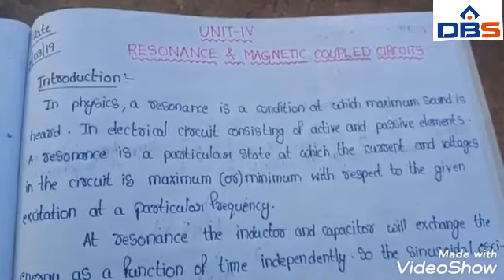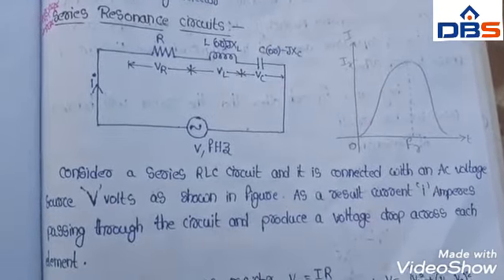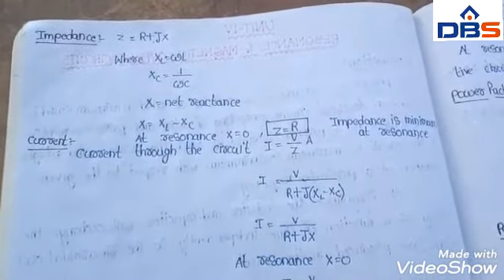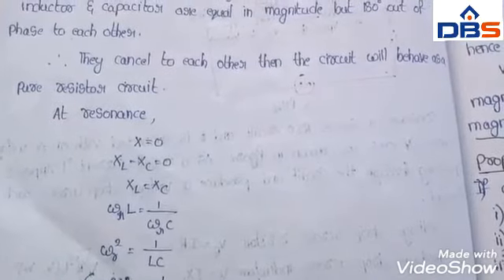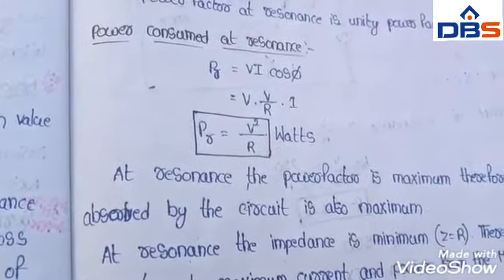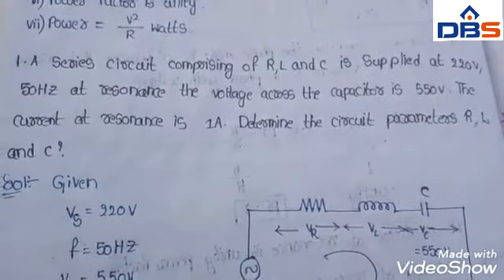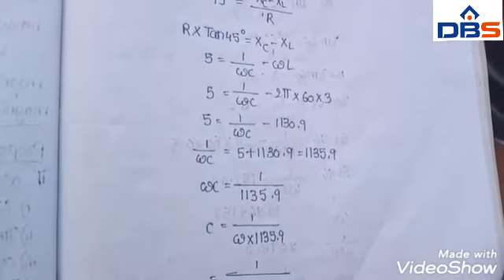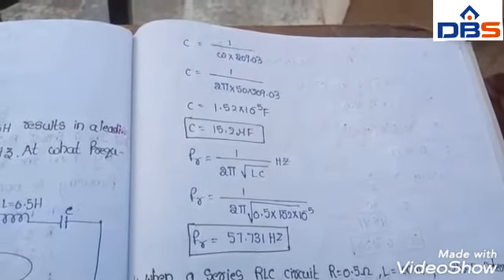Network Analysis - Resonance and magnetic field circuits -series resonance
This video explains series resonance gives the unity pf, maximum current, impedance low and power consumption high.

Subject : Network Analysis
Branch: IB.Tech II Semester, ECE
Unit No: 4
Unit Name: Resonance and magnetic field circuits
Topic : series resonance

Thanks to Mr.Hari babu
DBSIT, KAVALI
if this video Helpful to you, SHARE & LIKE it, and